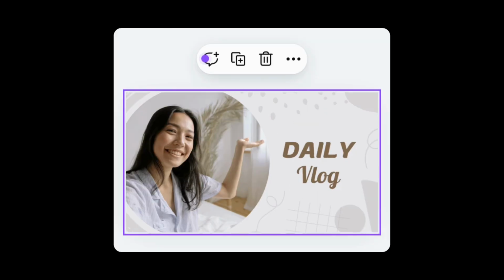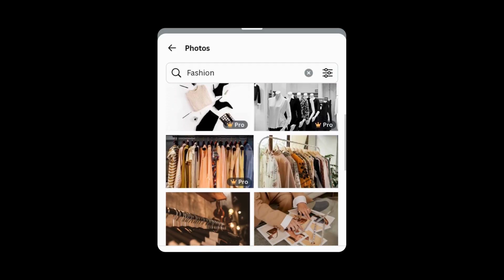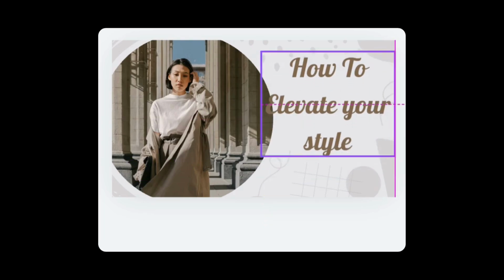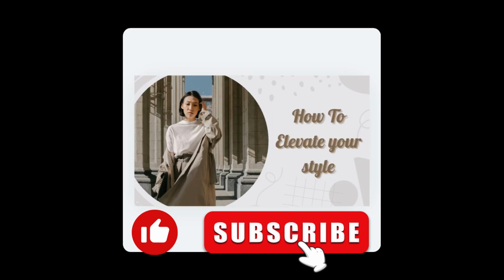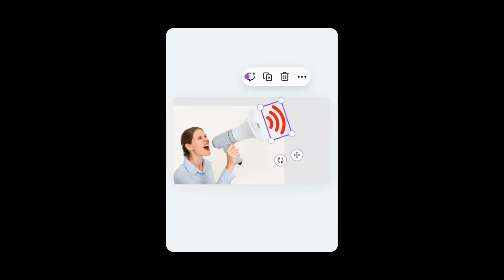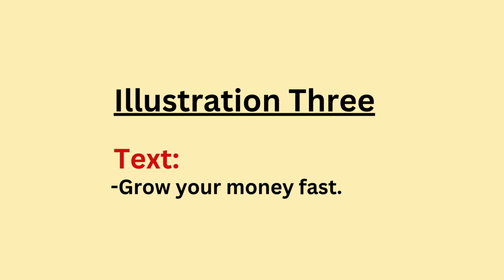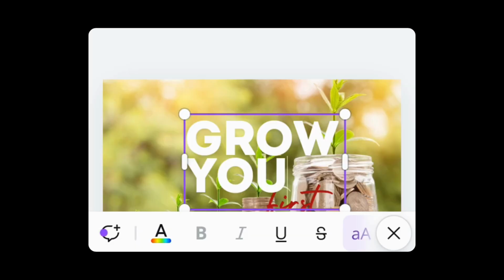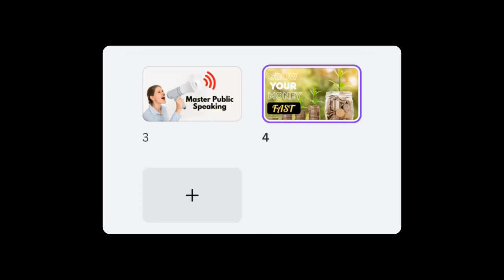How To Design Killer YouTube Thumbnails Even As A Newbie l Detailed Step By Step Tutorial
Hello everyone?
In today's video, you are going to learn a very simple way to design killer thumbnails for your YouTube videos.